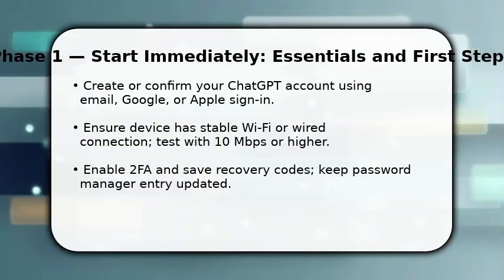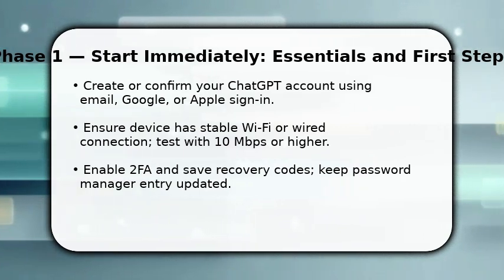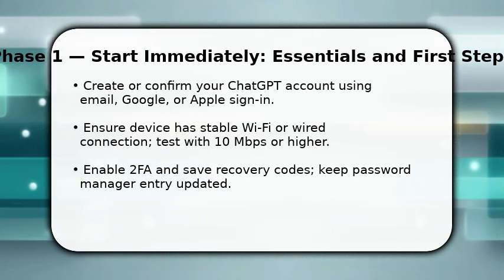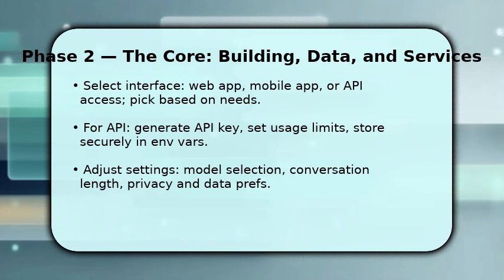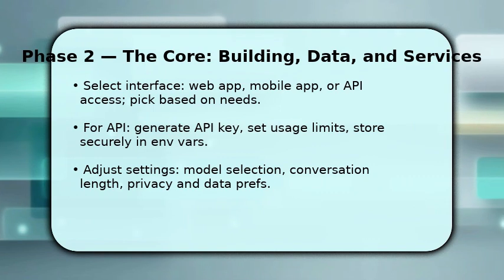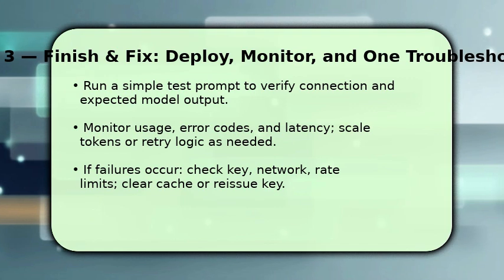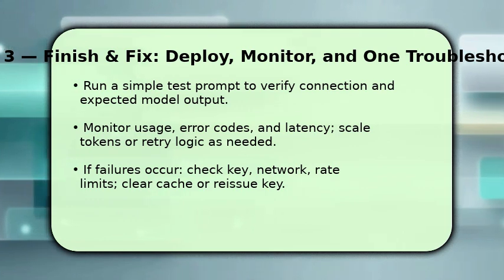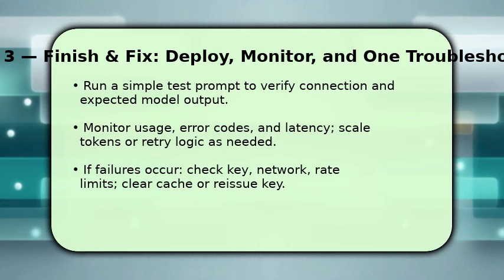How to Connect to Chatgpt - Step by Step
How to Connect to Chatgpt - Step by Step | 🔒 Surfshark VPN Deal — Stay private and secure. $1.99/mo + 3 Months Free ▸

Learn the step-by extricate process of connecting to ChatGPT with our detailed guide. From setting up your account, navigating through prompt creation and interaction techniques, this video will equip you with all necessary skills for effective communication.

how to connect, ChatGPT, step by step instructions, account setup, prompt navigation, interaction technique